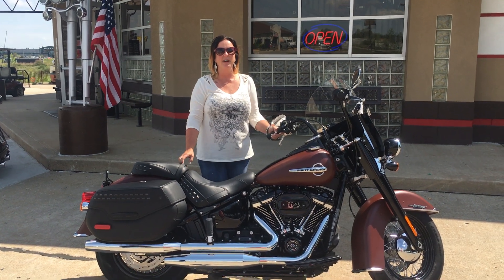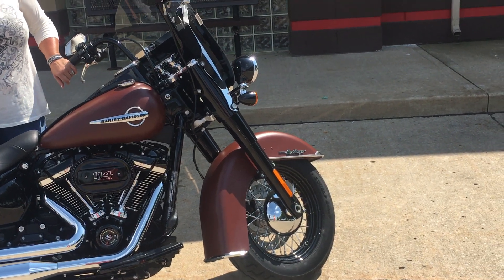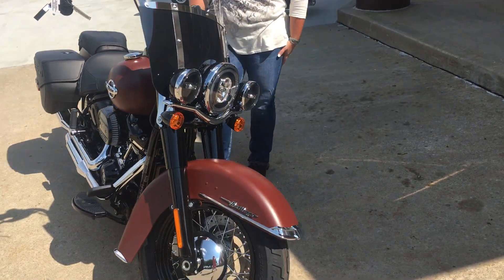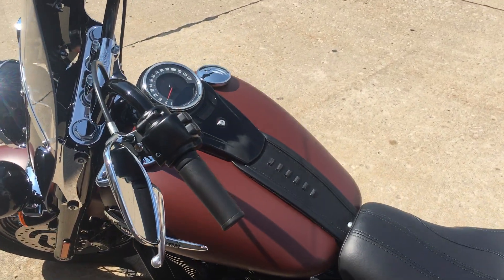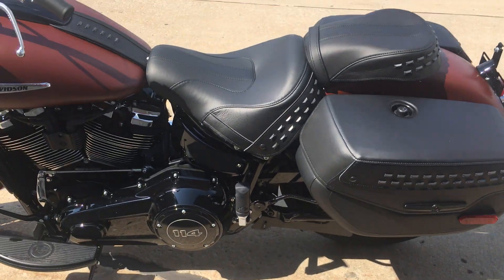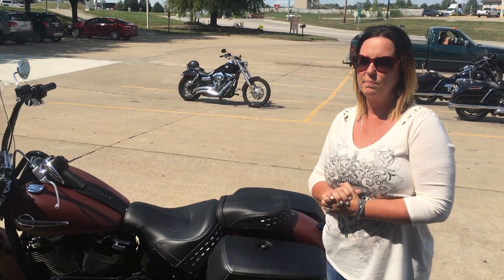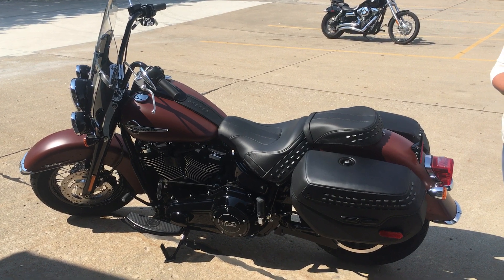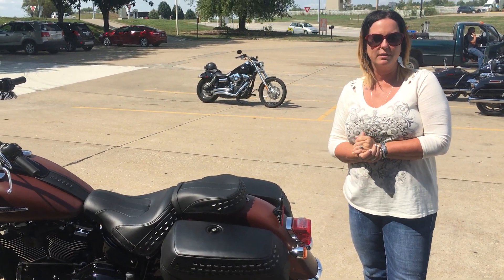New Harley-Davidson 2018 Softail Heritage Classic